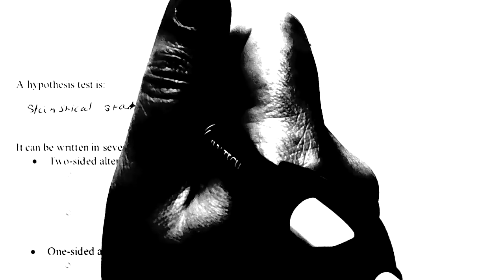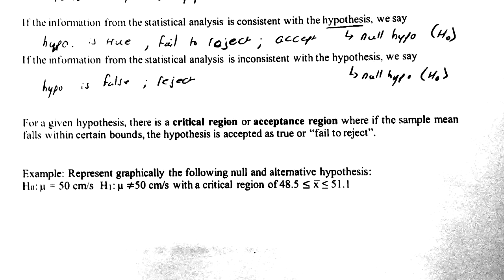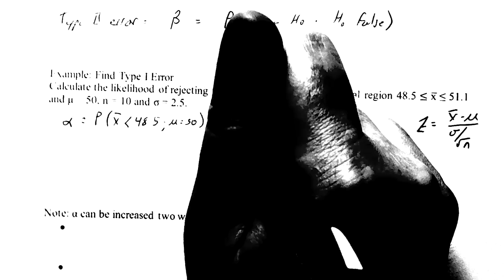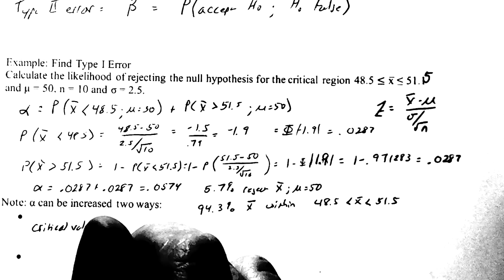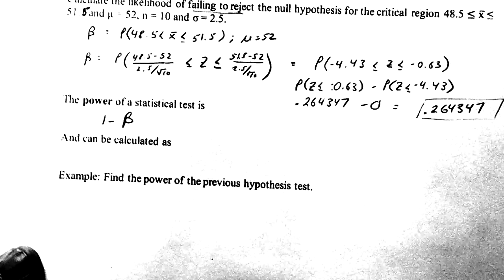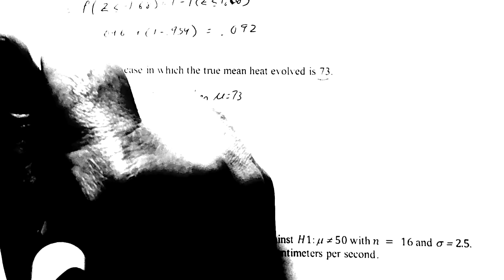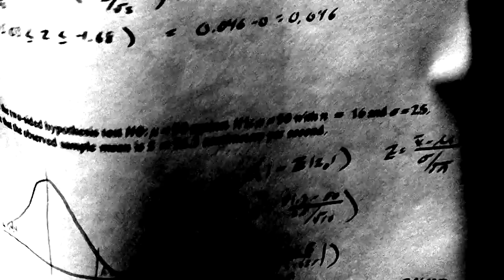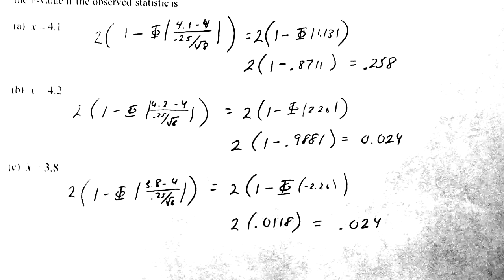Chpt 9 A notes video